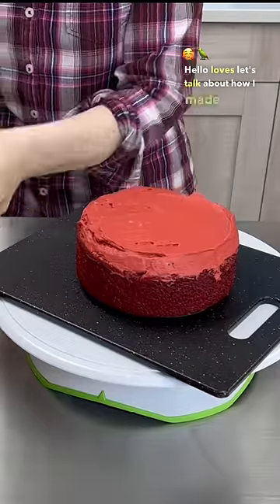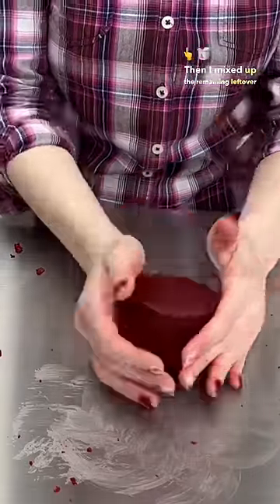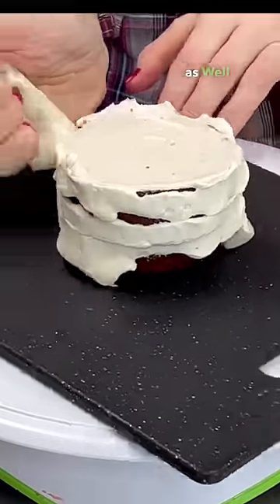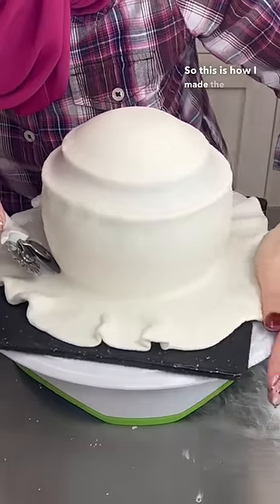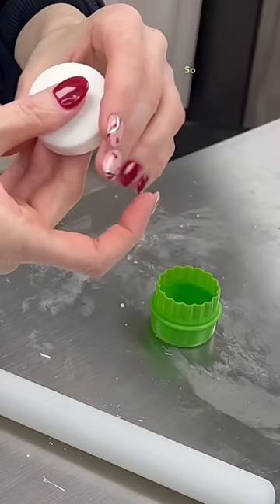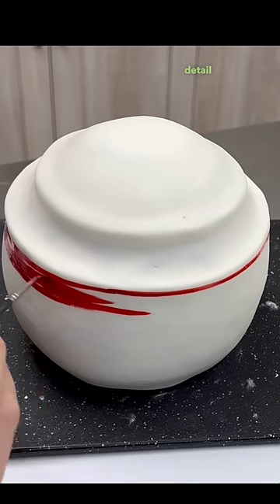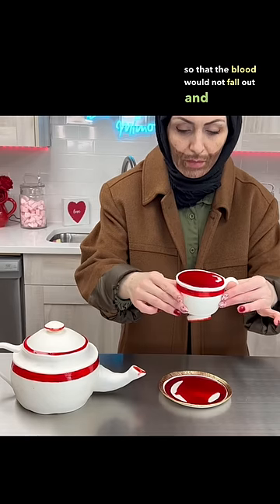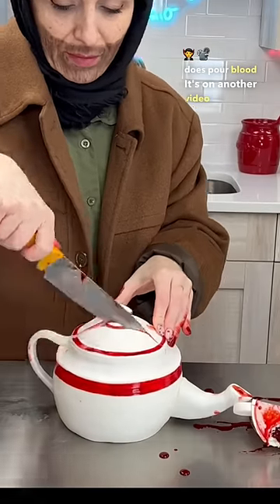Teapot and cup cake making